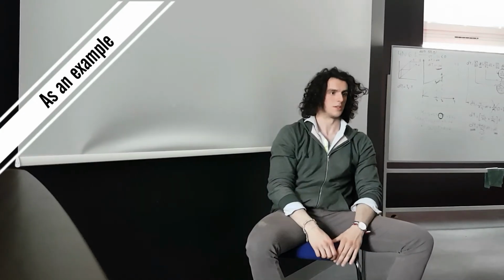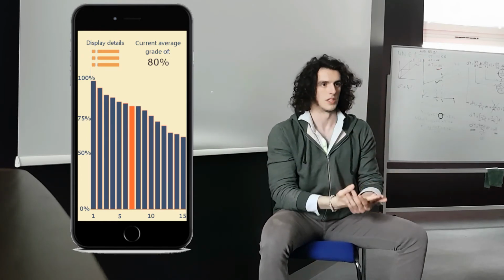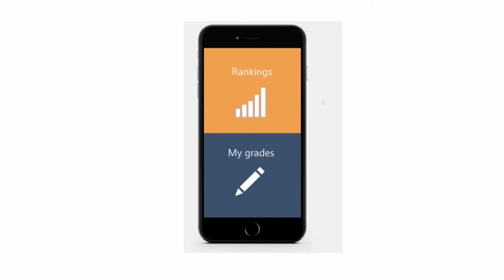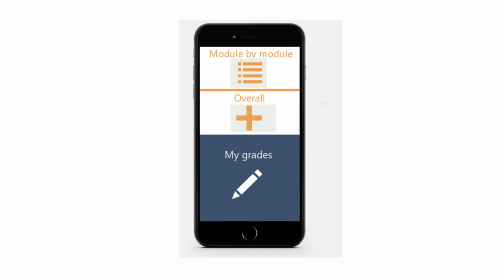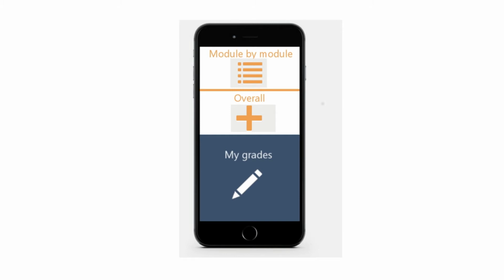Final Video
Click on the link below in order to vote for the idea.